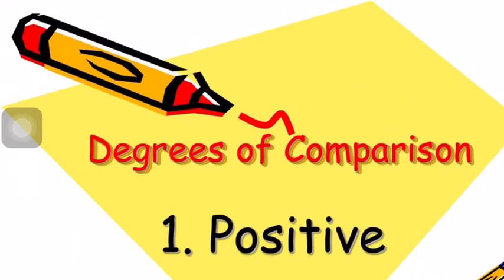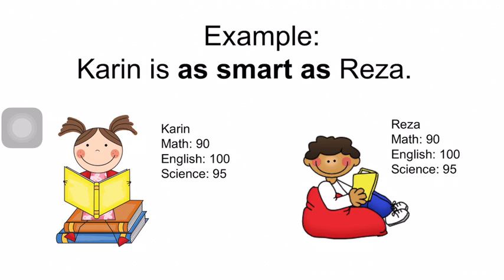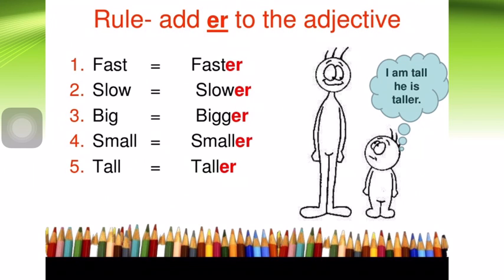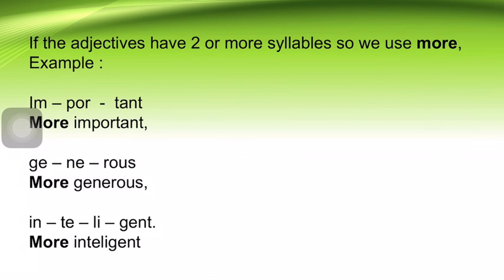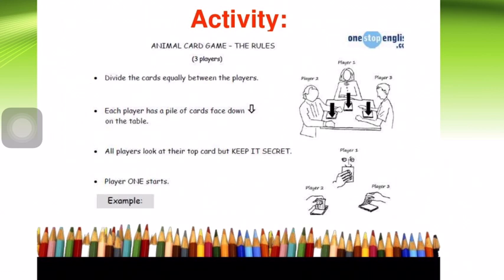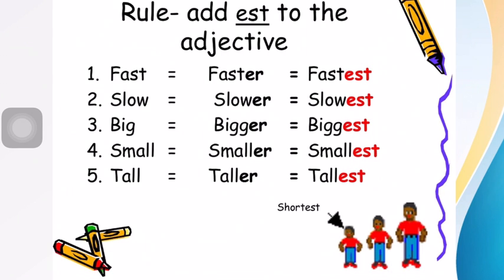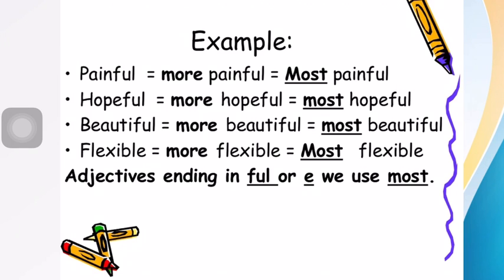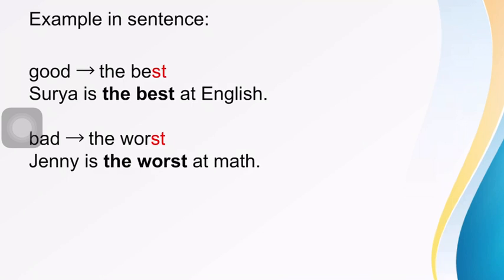Degree of comparison by Mr. Adit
Tutorial and task degree of comparison